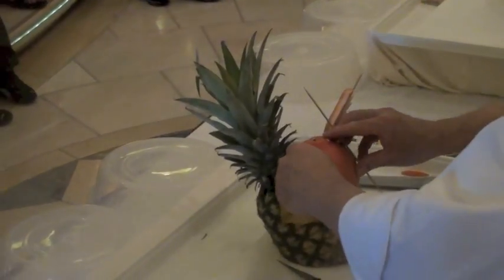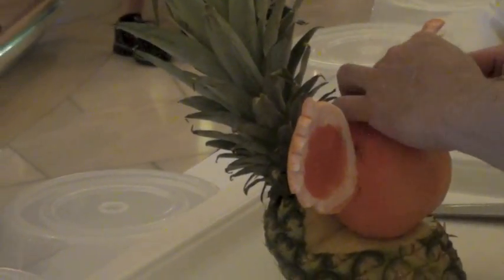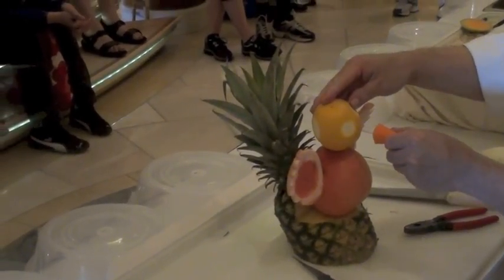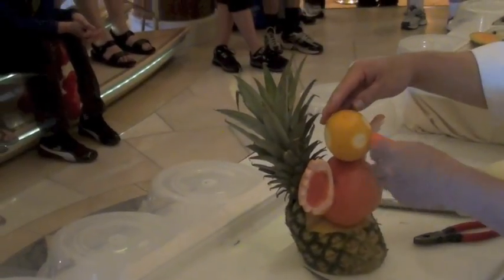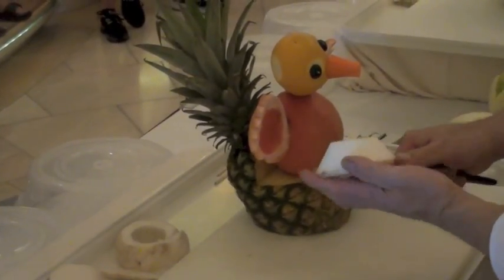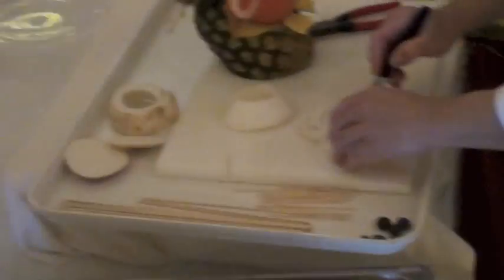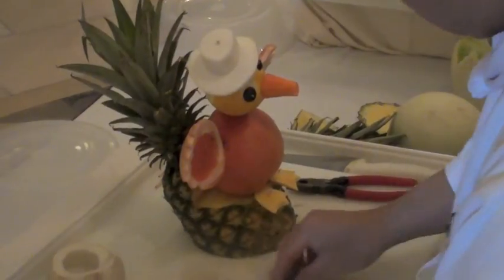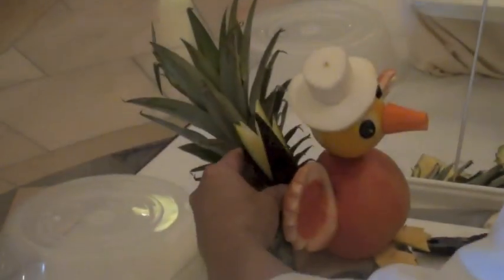. How to make a duck from grapefruit, orange, pineapple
Everyone can do it! Brighten your table with the natural happy duck decoration, made of pineapple, carrot, orange, olives, grapefruit, jicama, green and yellow squash. This could be a fun project with fruits and vegetables for kits and adults. Beautiful centerpiece for your table. Video by BeautyHealthTravel Channel. Make a duck decoration from fruit. Sčińće tendekoraciju z płodow. Մրգից բադի զարդարանք պատրաստեք: Մրգից բադի արձան պատրաստեք:
Сделайте статую утки из фруктов. Maak 'n eendbeeld van vrugte. Bëni një statujë rosash nga frutat. ከፍሬ የዳክዬ ሃውልት አድርግ። ফলৰ পৰা হাঁহৰ মূৰ্তি এটা বনাওক। ফল থেকে হাঁসের মূর্তি তৈরি করুন। Емештән өйрәк һыны яһағыҙ. Egin ahate-estatua bat frutarekin. फल से बतख के मूर्ति बनावे। Napravi statuu patke od voća. Направете статуя на патица от плодове. 用生果做一個鴨雕像。
用水果做一个鸭子雕像。 Napravite kip patke od voća. Vyrobte si sošku kachny z ovoce. Lav en andestatue af frugt. یک مجسمه مرغابی از میوه بسازد. މޭވާއިން ޑަކް ބުދެއް ހަދާށެވެ. फल कन्नै बत्तख दी मूरत बनाओ।  Maak een eendenbeeld van fruit. Tehke puuviljast pardi kuju. Ger/Gerið eina dunnustandmynd burtur úr frukt. Bulia e dua na ivakatakarakara ni ga mai na vuanikau.Gumawa ng rebulto ng pato mula sa prutas.  Tee ankkapatsas hedelmistä. Fabriquez une statue de canard à partir de fruits. Faites une statue de canard à partir de fruits. Fai unha estatua de pato a partir de froitas. გააკეთეთ იხვის ქანდაკება ხილისგან. Kola ekibumbe ky'ennyaanya okuva mu bibala. Bastle eine Entenstatue aus Früchten. Κάντε ένα άγαλμα πάπιας από φρούτα. ફળમાંથી બતકની પ્રતિમા બનાવો. Fè yon estati kanna nan fwi. Ka yi siffar siki daga ' ya'yan itace. הכינו פסל ברווז מפירות. फल से बतख की मूर्ति बनाएं। Ua ib tug pej thuam ntawm txiv hmab txiv ntoo.Készíts kacsa szobrot gyümölcsből. Búðu til andastyttu úr ávöxtum. Mee ihe oyiyi duck site na mkpụrụ osisi. Buat patung bebek dari buah. Ahitaaliuqlutit ahianit. mitirmik sanalutit siirnaqtumit. Déan dealbh lacha as torthaí. Crea una statua di anatra con la frutta. 果物からアヒルの像を作ります。 kudamono kara ahill no zou wa tsukuri masu . ಹಣ್ಣಿನಿಂದ ಬಾತುಕೋಳಿ ಪ್ರತಿಮೆಯನ್ನು ತಯಾರಿಸಿ. میوٕ سۭتۍ بنٲوِو بطخُک مجسمہٕ۔ Жемістен үйрек мүсінін жасау. ធ្វើរូបសំណាកទាពីផ្លែឈើ។ Kora igishushanyo mbonera cy'imbuto. Мөмө-жемиштерден өрдөктүн статуясын жасаңыз. ធ្វើរូបសំណាកទាពីផ្លែឈើ។ ເຮັດຮູບປັ້ນເປັດຈາກຫມາກໄມ້. No augļiem izgatavojiet pīles statuju. Salá ekeko ya libata na mbuma. 과일로 오리 동상을 만드십시오. Направете статуа на патка од овошје. Làm một bức tượng vịt từ trái cây. Gwnewch gerflun hwyaid o ffrwythau. Yenza isithombe sedada ngezithelo. Padarykite ančių statulą iš vaisių. Bastle kacku z płodow. फल सं बतख के मूर्ति बनाउ। Buat patung itik daripada buah-buahan. Haz una estatua de pato con fruta. Faceți o statuie de rață din fructe. പഴങ്ങളിൽ നിന്ന് ഒരു താറാവ് പ്രതിമ ഉണ്ടാക്കുക. Manaova sarivongan'ny ganagana avy amin'ny voankazo. Agħmel statwa tal-papri mill-frott. फळांपासून बदकाची मूर्ती बनवा. Жимсээр нугасны хөшөө хий. ᠵᠢᠮᠢᠰ ᠢᠶᠡᠷ ᠨᠢᠭᠡ ᠨᠤᠭᠤᠰᠤᠨ ᠰᠡᠶᠢᠯᠦᠮᠡᠯ ᠬᠢᠯᠭᠡᠨ᠎ᠡ ᠃ အသီးမှ နှလုံးရုပ်တုကို ပြုလုပ်ပါ။ Mahia he whakapakoko pārera i te hua rākau. फलबाट हाँसको मूर्ति बनाउनुहोस्। Lag en andestatue av frukt. Pangani fano la bakha kuchokera ku zipatso. ଫଳରୁ ବତକ ମୂର୍ତ୍ତି ତିଆରି କରନ୍ତୁ। از میوه مجسمه اردک بسازید.  Zrób posąg kaczki z owoców.   د میوه لرونکی ونې څخه د ونې ونې جوړ کړئ. Faça uma estátua de pato com frutas. Faça uma estátua de pato de frutas. ਫਲਾਂ ਤੋਂ ਬਤਖ ਦੀ ਮੂਰਤੀ ਬਣਾਓ। Faceți o statuie de rață din fructe. Gi hyoki 'nar tsita badu ko ixi. Hindura ishusho y'igihimba c'ivyamwa. Fai se faatagata pato mai fualaau aina. Направите патку статуу од воћа. Etsa setšoantšo sa letata ho tloha litholoana. Napravite patku statuu od voća. Etsa setšoantšo sa letata ho tloha litholoana. Tšweletša seswantšho sa go tšwa go dikenywa. ميوي مان بطخ جو مجسمو ٺاهيو. පලතුරු වලින් තාරා පිළිමයක් සාදන්න. Vyrobte si sochu kačice z ovocia. Naredite racji kip iz sadja. Taalo duck ah ka samee midhaha. Tengeneza sanamu ya bata kutoka kwa matunda. Haz una estatua de pato con fruta. Tengeneza sanamu ya bata kutoka kwa matunda. Gör en ankstaty av frukt. A hamani i te hoê tii moora no roto mai i te maa hotu. பழத்திலிருந்து ஒரு வாத்து சிலை செய்யுங்கள். Làm một bức tượng vịt từ trái cây. పండుతో బాతు విగ్రహాన్ని తయారు చేయండి. ทํารูปปั้นเป็ดจากผลไม้ Җиләк-җимештән үрдәк сыны ясагыз. పండుతో బాతు విగ్రహాన్ని తయారు చేయండి.
 ཤིང་ཏོག་གིས་བྱ་གག་གི་འཇིམ་སྐུ་ཞིག་བཟོས། ካብ ፍረታት ምስሊ ደርሆ ማይ ግበር። Meyveden bir ördek heykeli yapın. Ngaohi ha ʻimisi ʻo ha motuʻaʻi pato mei he fuaʻiʻakau. Miweden ördek heýkel ýasa. Зробіть з фруктів статую качки. Spasli kaču postawu z płodow. مېۋە-چېۋىلەردىن ئۆردەك ھەيكىلى ياساش Mevadan o'rdak haykalini yarating. پھلوں سے بطخ کا مجسمہ بنائیں۔  Làm một bức tượng vịt từ trái cây. Gwnewch gerflun hwyaid o ffrwythau. Yenza umfanekiso wedada ngeziqhamo. Ṣe ère pẹ́pẹ́yẹ láti inú èso. Beet jump'éel estatua kutsja'o' yéetel fruta. Yenza isithombe sedada ngezithelo.